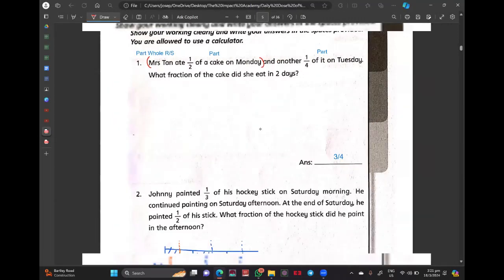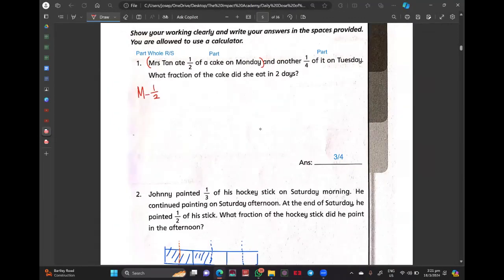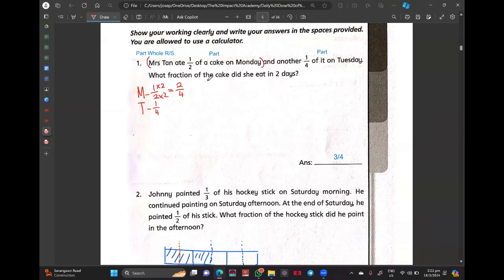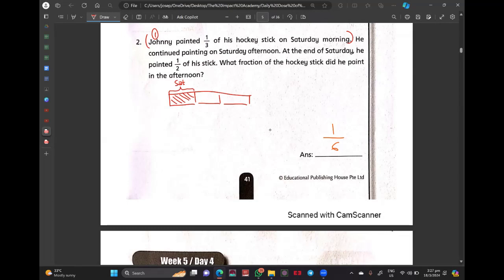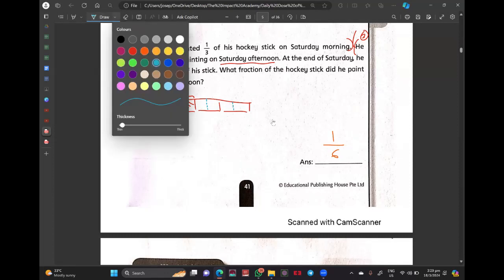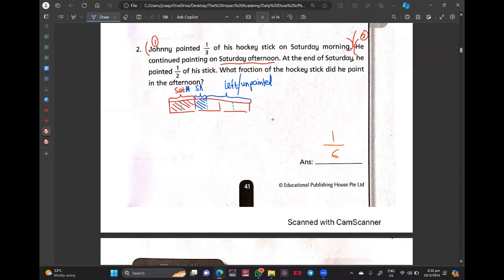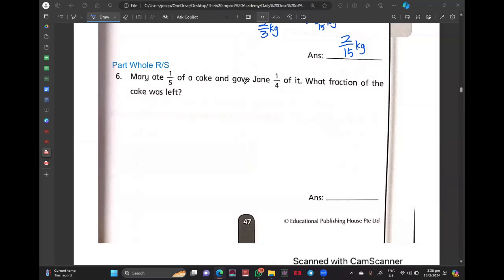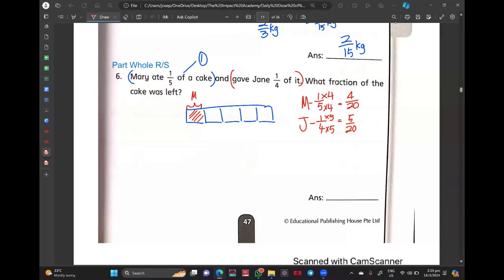P5 Fractions - Learn These Questions To Be A Pro In Part Whole Relationship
In this video, you will learn how to tackle a part-whole relationship question - super important concept in P5!